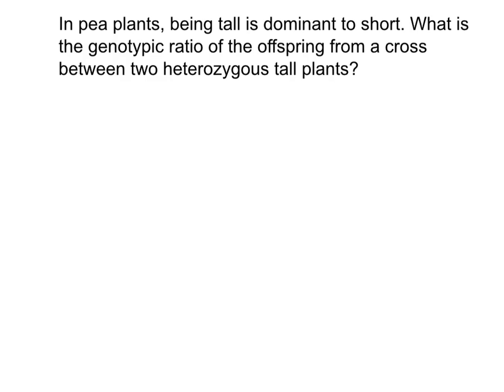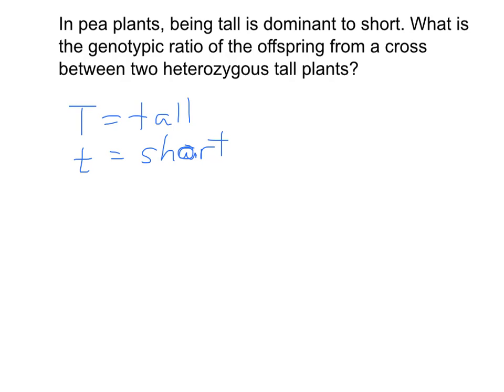Tackling Basic Punnett Square